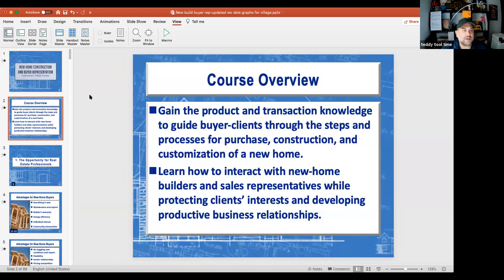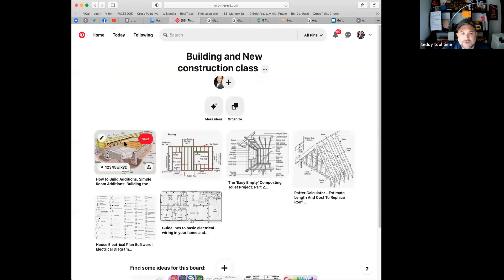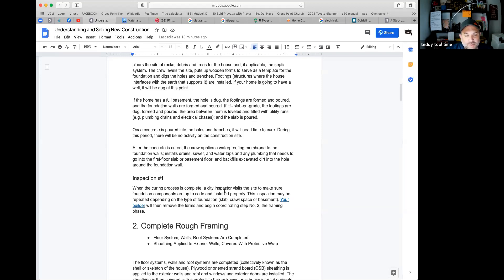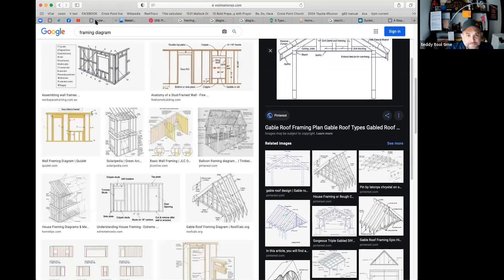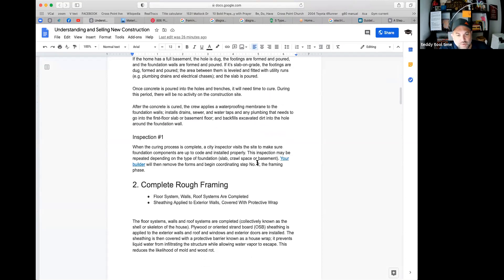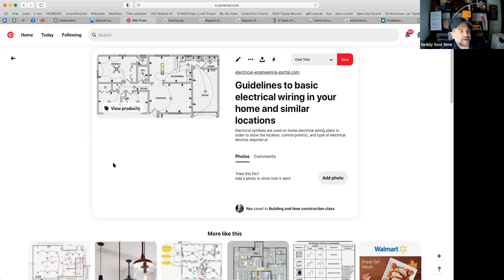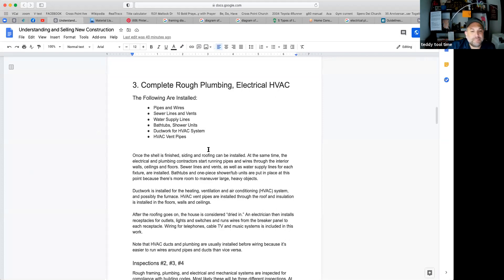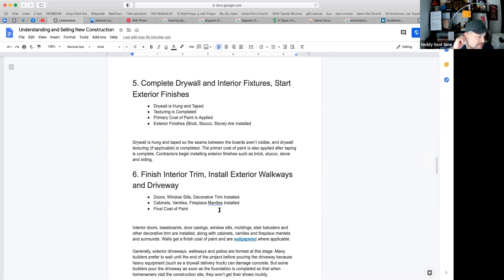10/1/20: Selling New Construction – Girders to Gutters (Teddy Pins)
Part 1 of KNOW WHAT YOU’RE SELLING SERIES. Girders to Gutters – understanding how and what materials are being used to build a home and the best practices to consider when selling new construction. The Three C’s: Contracts, Clauses, and Considerations!